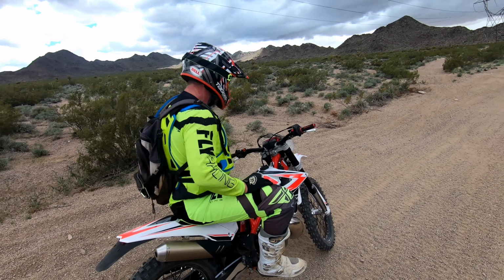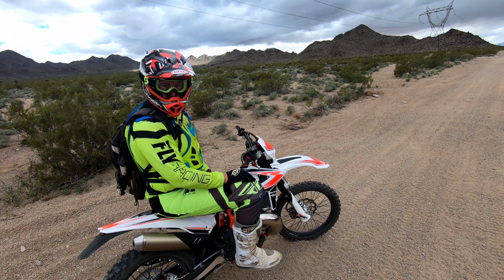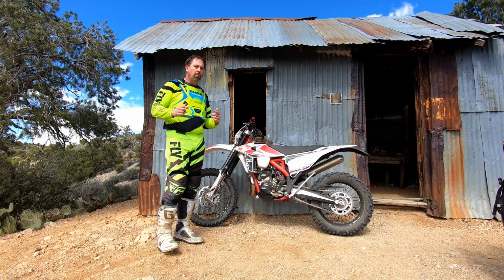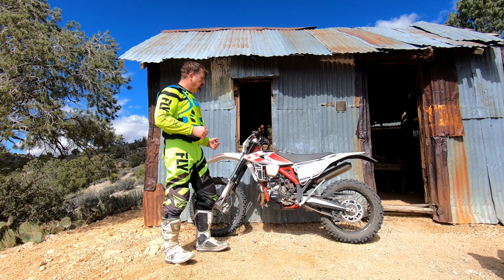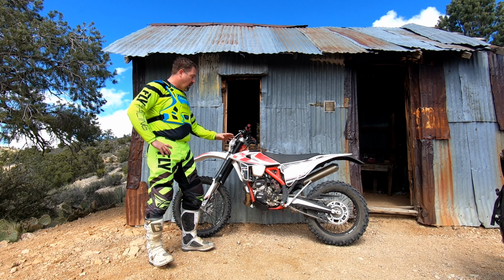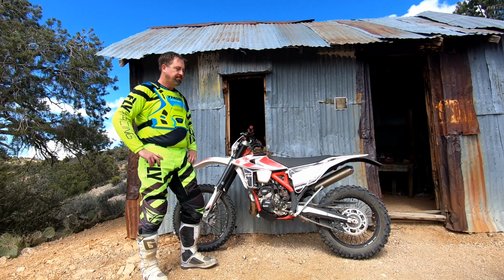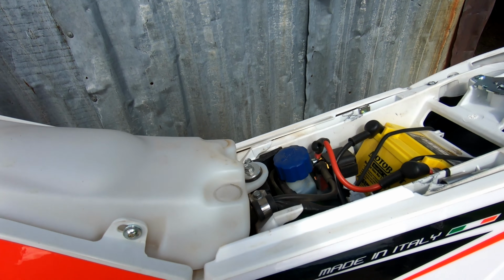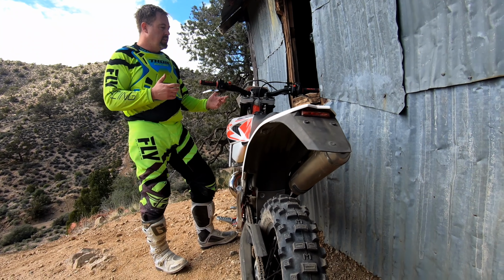Beta 300 RR Enduro Review and Ride by Expert Rider Curry Smythe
Beta 300 RR Enduro 2019 Review and Ride by Expert Rider Curry Smythe. Curry gets on a demo Beta 300 RR and rips it through the Las Vegas Desert. Normally a Beta 480 rider Curry tries a 2 stroke and has a blast throwing this powerhouse bike from Sportsman Cycle Las Vegas around.